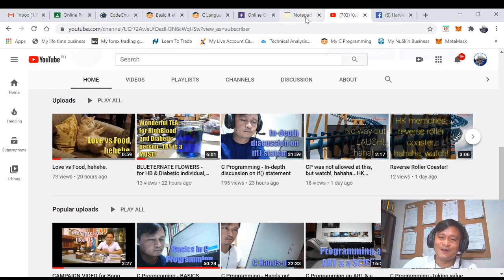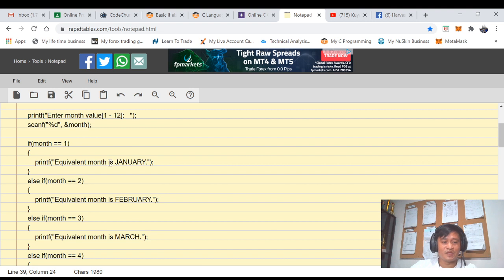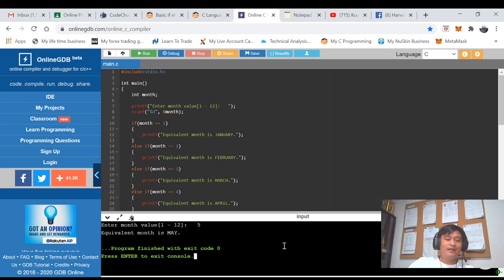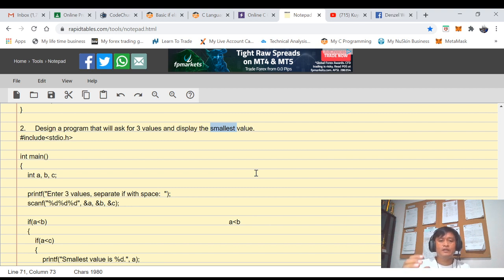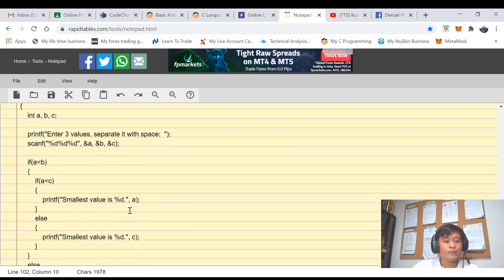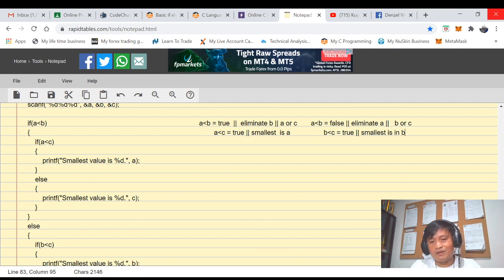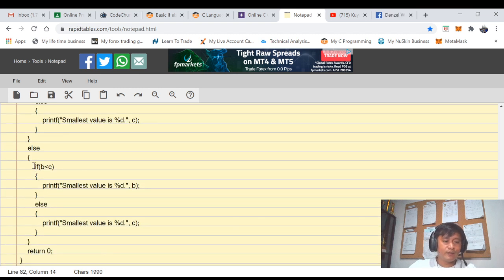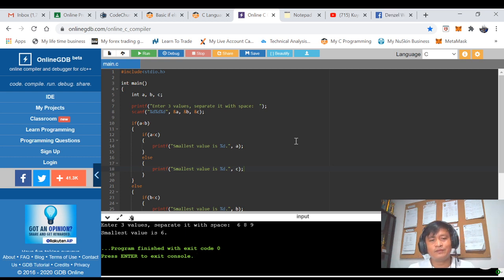C Programming Nested if() & Ladderized if()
The entire video talks about conditonal statements in C.  The discussion is very light and understandable by anybody.

Any products and/or company names displayed and mentioned here are not in away connected to the owner of this video, this a mere educational in nature.  Thanks.